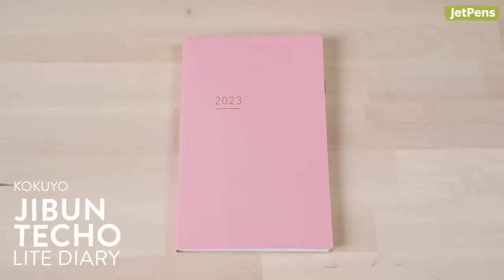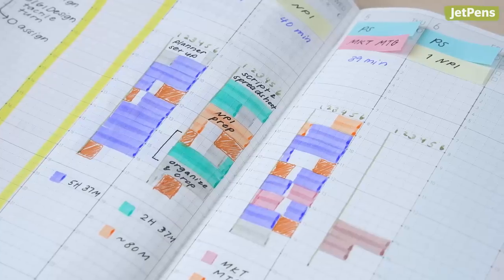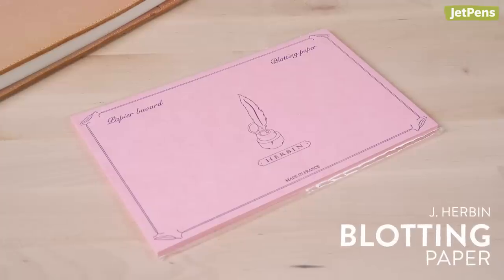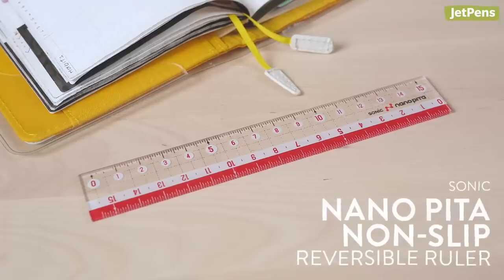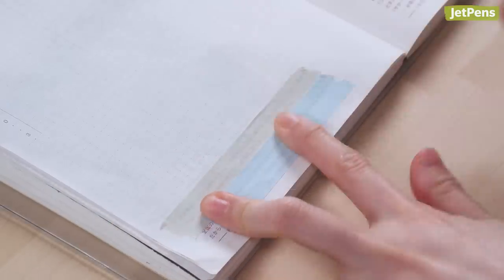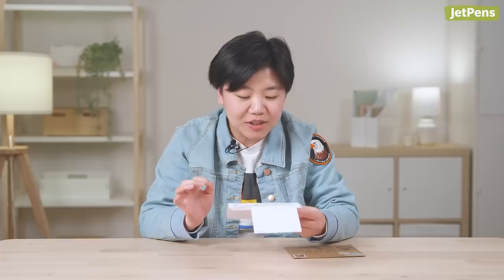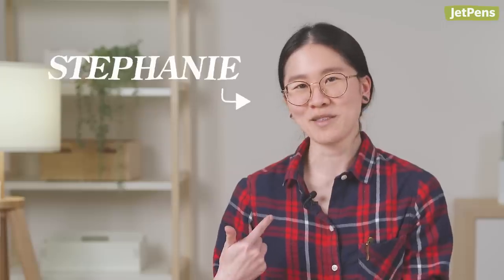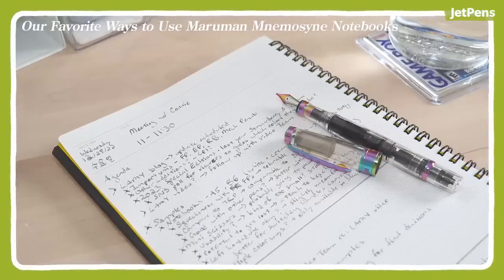BUDGET Journal Supplies We CAN'T Live Without!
We asked the JetPens team: what stationery can you just not plan or journal without? Ann, Connie, and Stephanie shared their essential writing instruments, sticky notes, and more.

0:00 Intro
0:22 Ann's Picks
2:13 Connie's Picks
4:19 Stephanie's Picks
5:55 Outro
6:05 Easter Egg